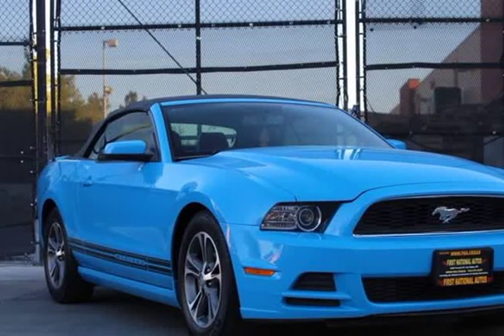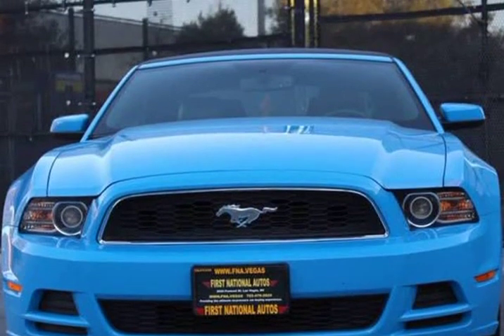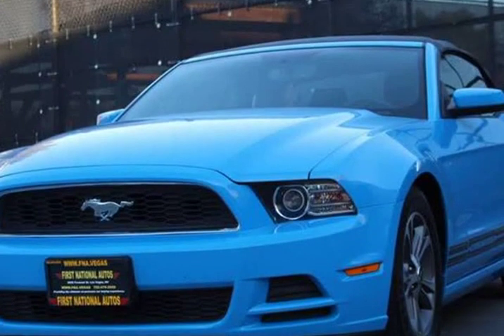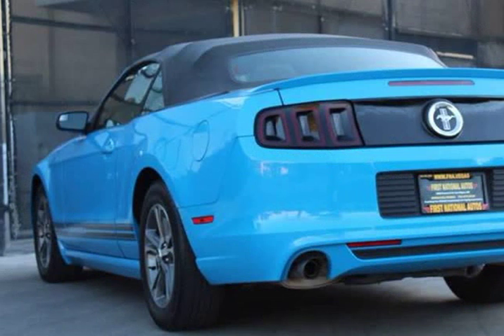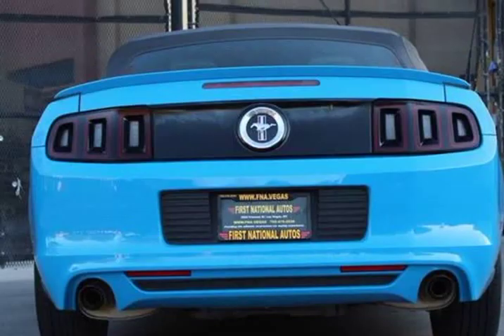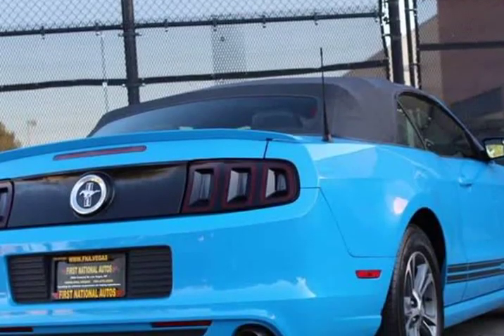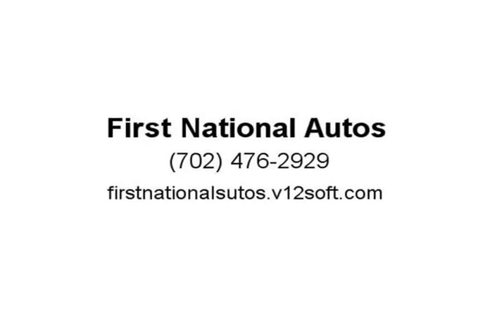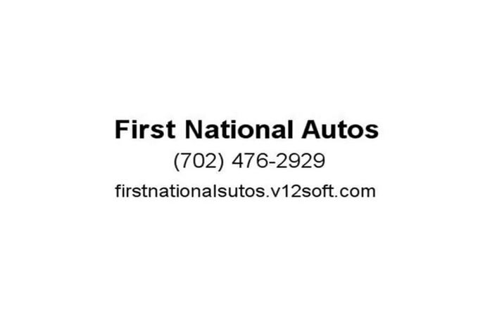2014 Ford Mustang V6 Premium 2dr Convertible (Las Vegas, Nevada)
First National Autos
3020 Fremont St #100
Las Vegas